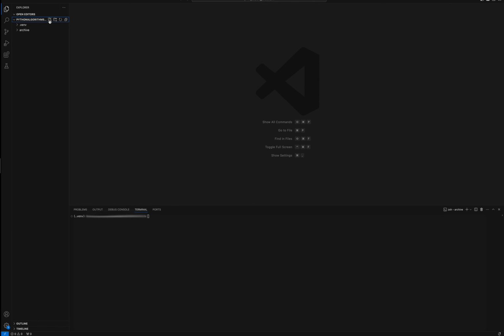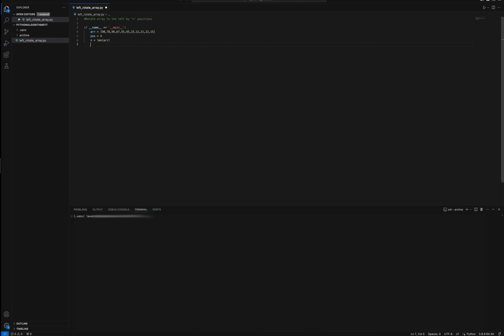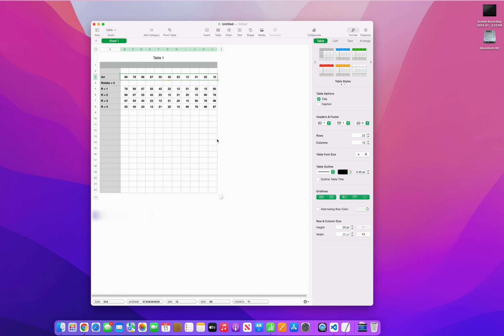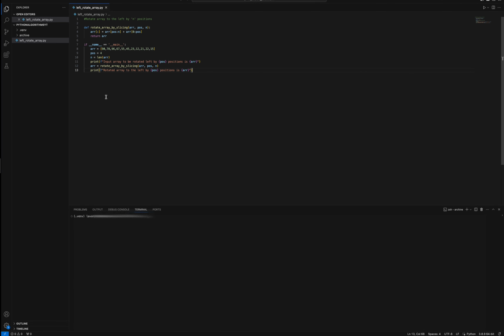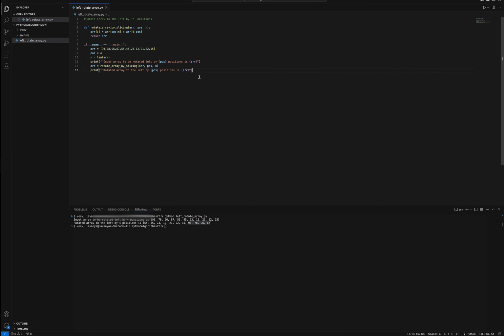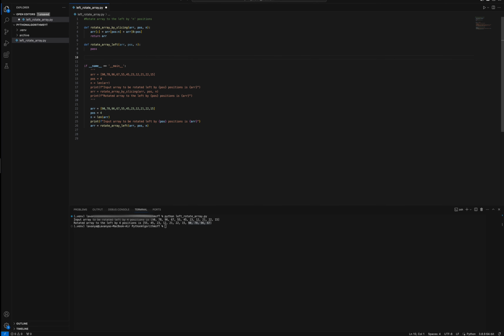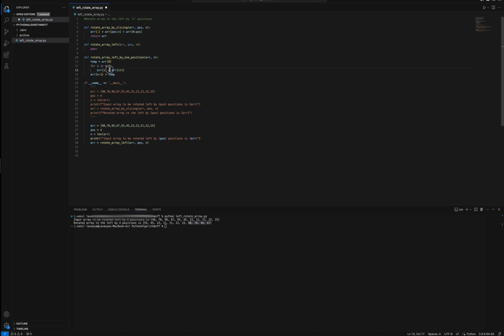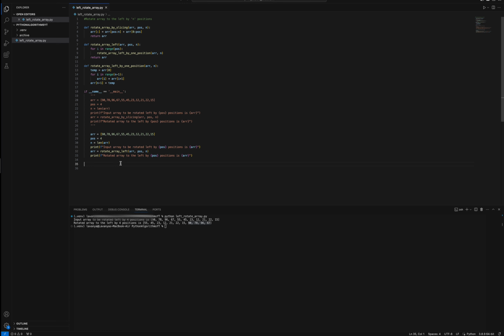Rotate Array Left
Rotate Array Left by 'N' positions using Python